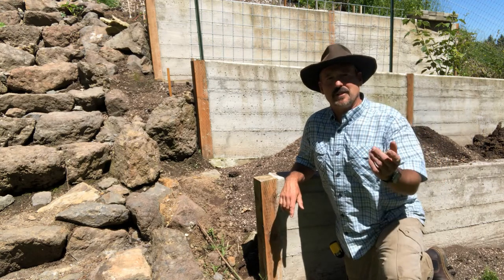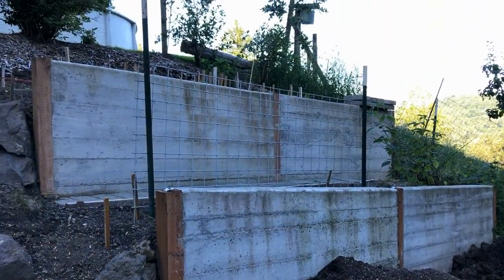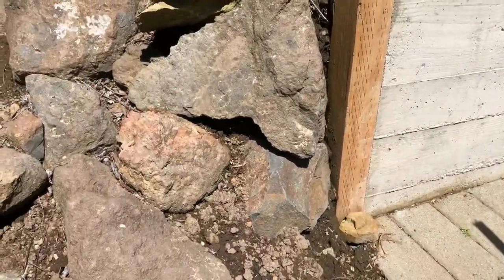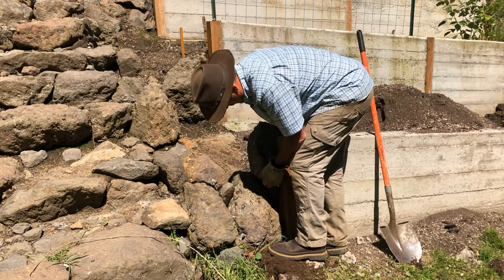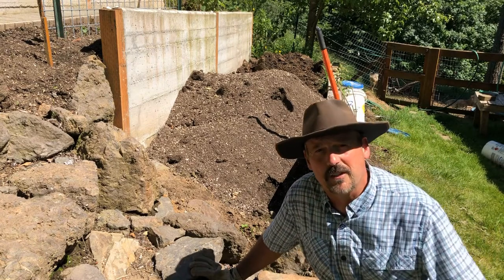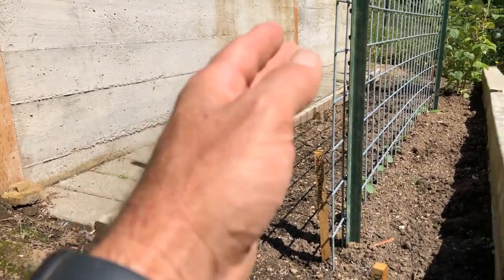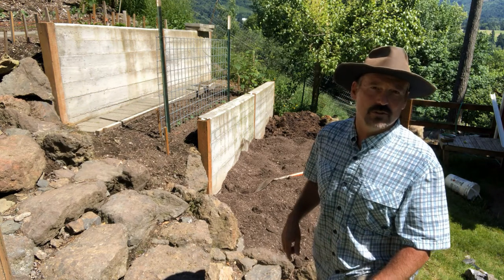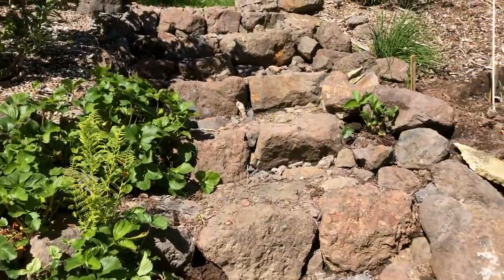Finishing the terraced retaining wall and raised bed garden. Rock steps up to house.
Finish steps to our retaining wall build.  We had a terrible slope below our lower yard.  It constantly grew weeds we could not control.  We finally built terrace walls or retaining walls that turned this area into a wonderful terraced, raised garden beds.   We mixed with gravel with Portland Cement for the mix.   Mixed 2x4, 2x6, 2x8 lumber for the forms to give an old world look.  Rock steps also have been installed.